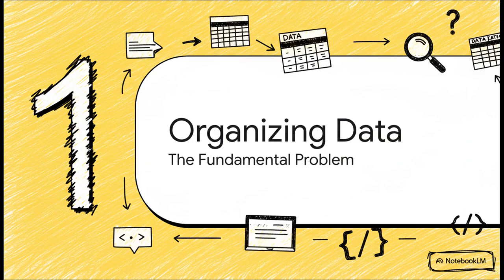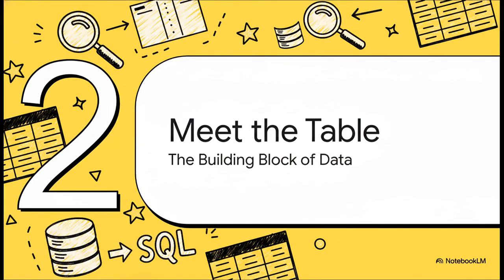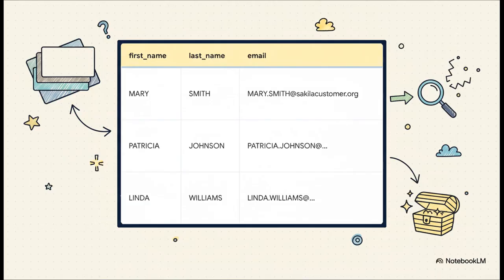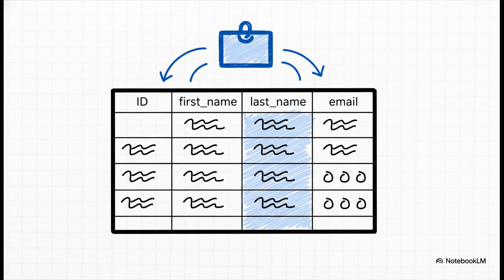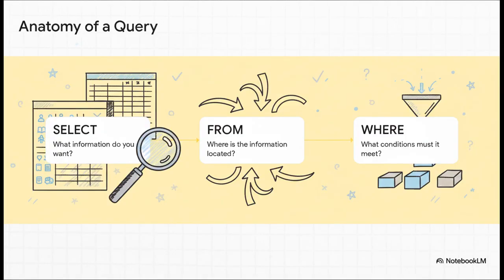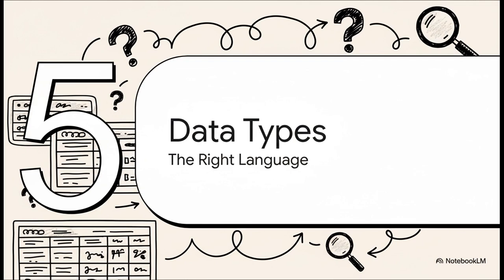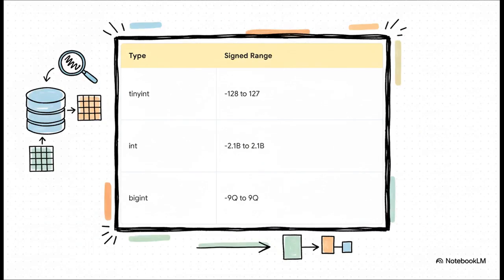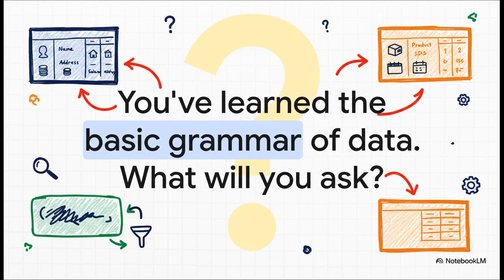Basics of SQL. | ENGLISH | [V3]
References:

“Learning SQL” by Alan Beaulieu (3rd Edition, 2020, Published by O’Reilly Media)